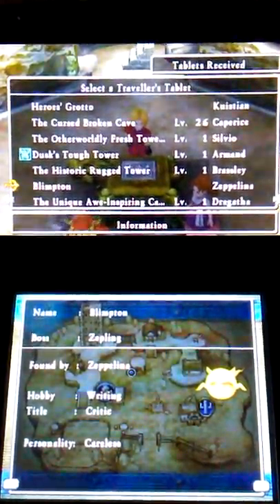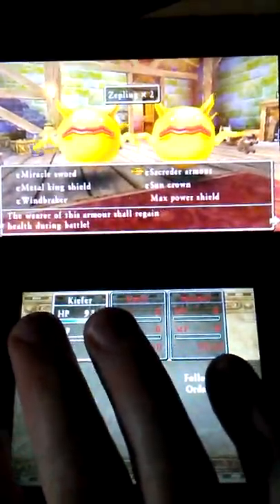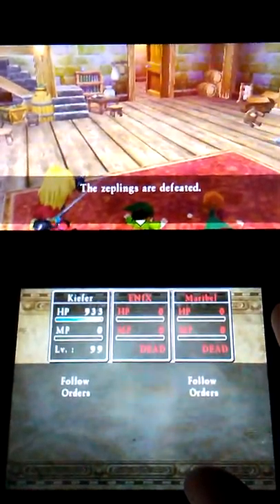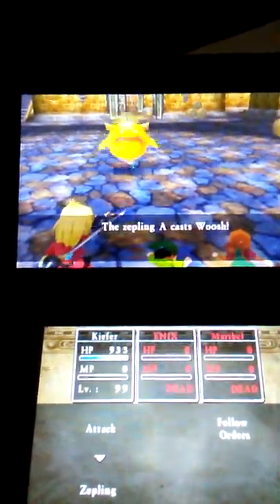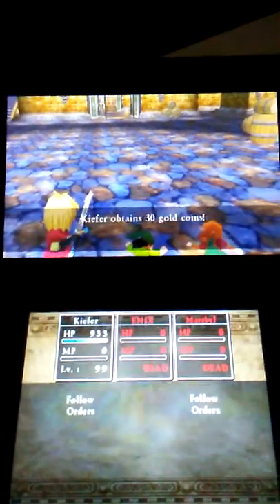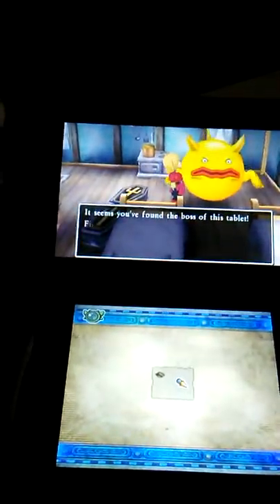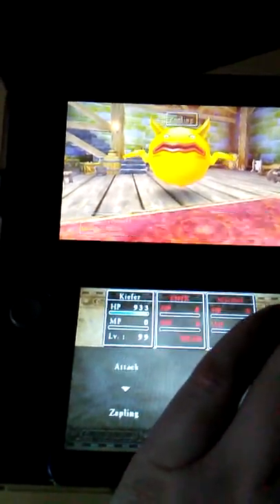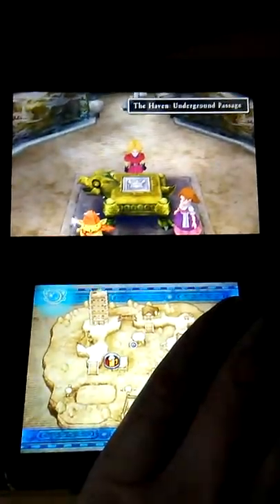Dragon Quest VII 3DS Haven map Level 99 Proof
Not that anyone has ever asked me for proof, but just in case.

Haven maps are gifts to the player, but they can be used early on to share with other players over the 24-hour share system in the Download Bar, to potentially get maps made by other players.

However from the 24-hour share you can also get occasional DLC maps (very rare), or Haven maps, which are fairly common.  When you do get Haven maps, often they come in as normal, but about 40~50% of the time they come through the 24-hour share with special parameters (perhaps bugs):

1) Level 99 boss (all Haven map bosses are level 1 versions).
2) Level 99 enemies (all Haven map enemies are also normally level 1 versions).
3) Level 99 chest items (normally level 1)
4) Bugged item that shows up as a null space (never shows up when obtaining Haven maps normally in the game)...this goes away after saving then reloading.
5) Level 99 Boss/Enemies/Items combined...rarest form and this is one such case.

So just some proof.

This particular map, Blimpton, has a run and vocation farming level of 25.  When you get it in the game normally the HP values of the enemies present, and items available are:

Zeplin's natural HP is 61
Zeplin Boss' natural HP is 618
Normal items: Pilchard Pie, Single Phial